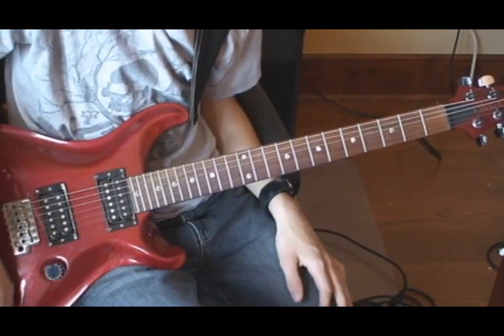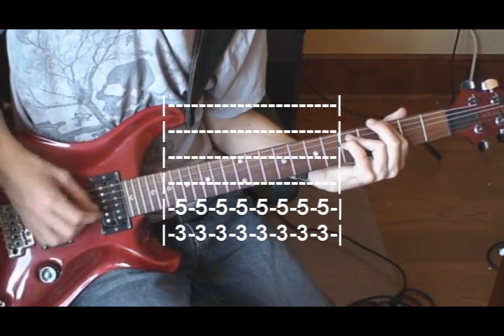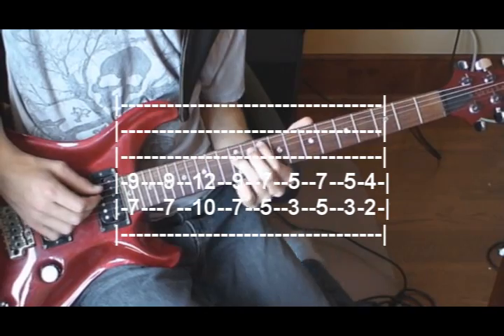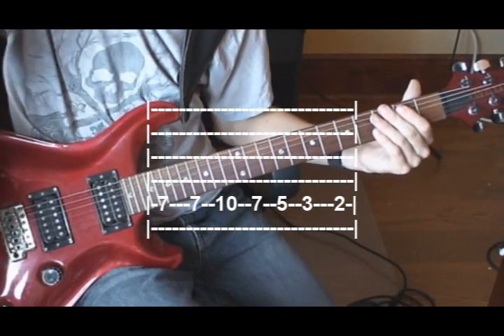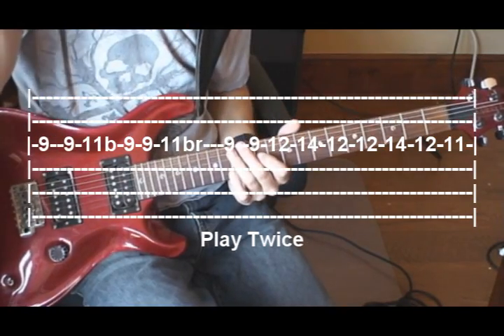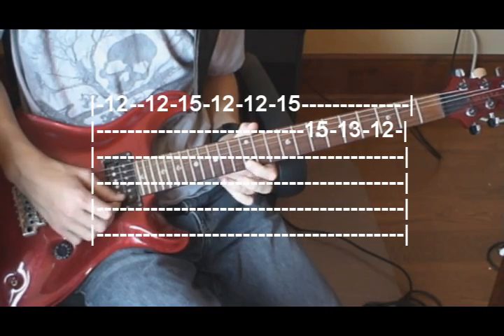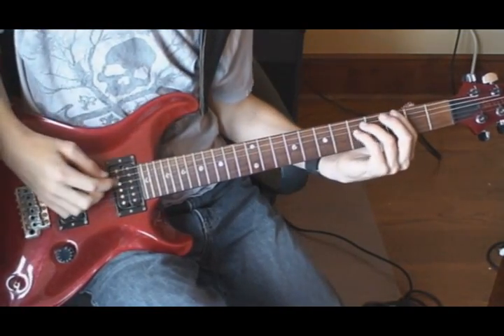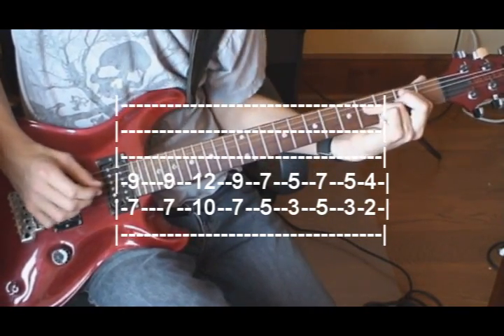Guitar Lesson: Seven Nation Army- The White Stripes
Another lesson with all tabs and solos included. This time it is one of the easiest songs for a beginner guitarist to learn. This is great for a person just starting out on guitar or for just playing around. (NOTE: I am Very sorry for the lack of videos in the past month but i have been having many technology problems. i am happy to say that they are all now sorted out.)